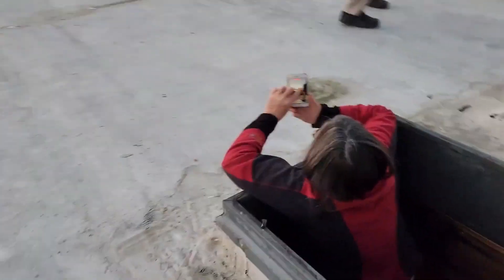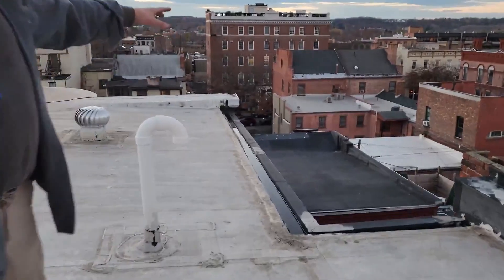Raise The Roof Campaign - What Needs To Be Done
Paul Safran goes over the next steps for roof restoration